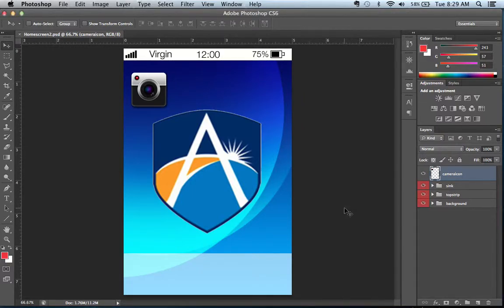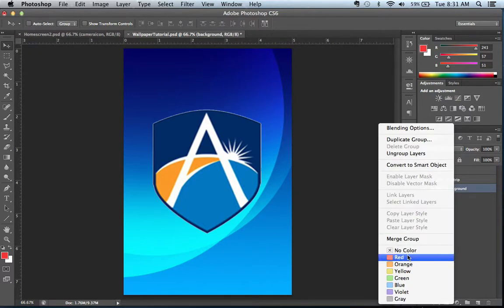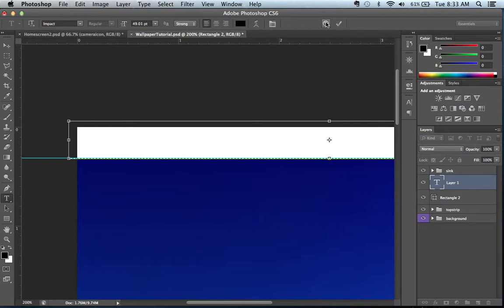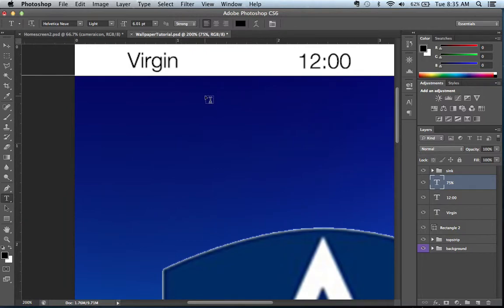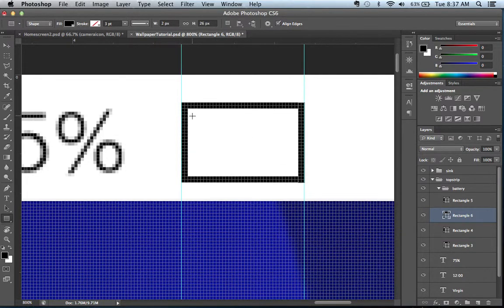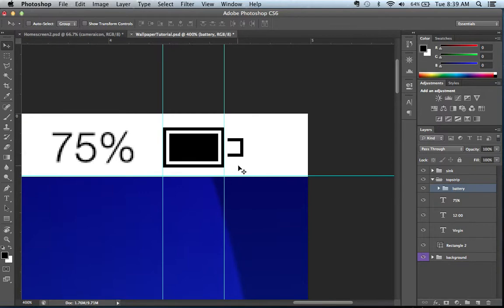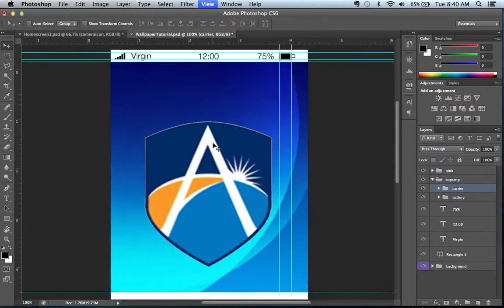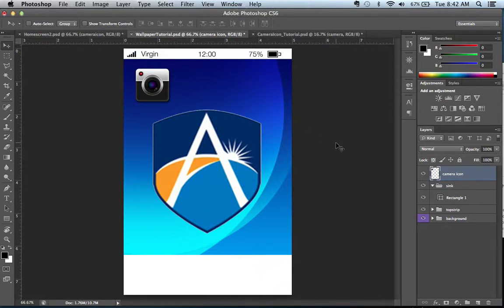Home Screen Tutorial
AIT2B Home screen tutorial. Not my best tutorial student, but you get the idea.